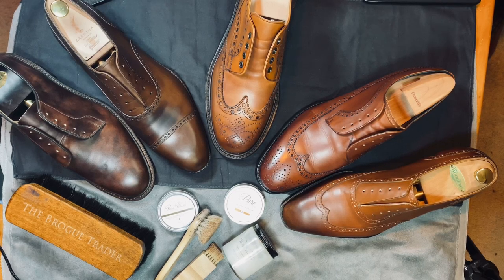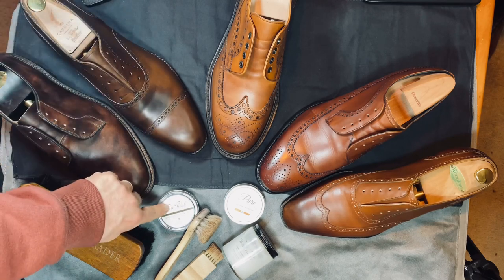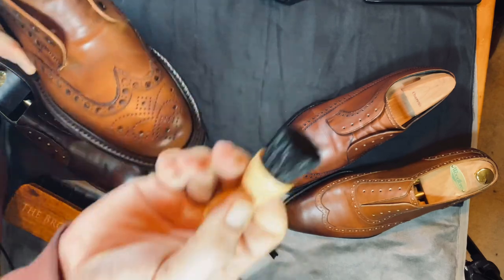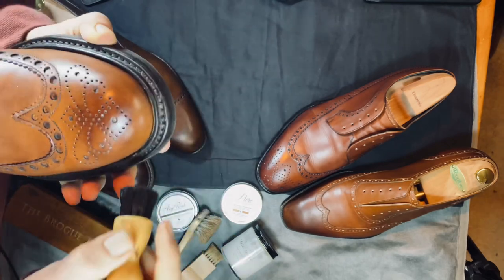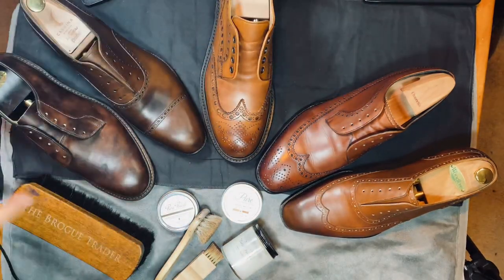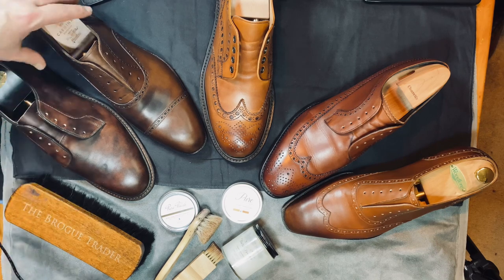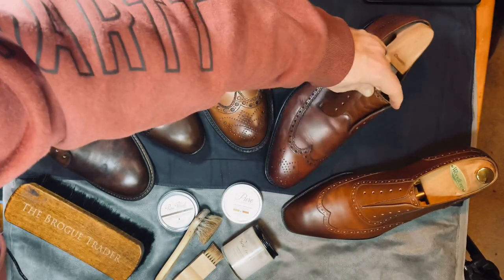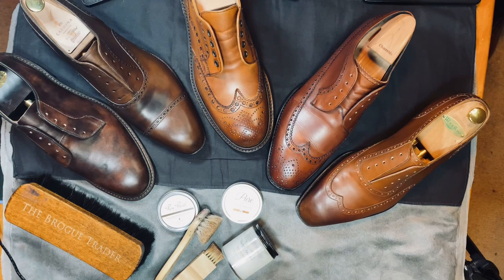Shoe care: repairing regular issues at home: Part 2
Custom Lasts for Saint Crispins, Francis Waplinger and Meccariello (after the four listed below... slight adjustments). Blazing Wonders and Enzo Bonafe are 9.5UK with slight adjustments

Acme (all lasts) 10UK

Michael Darren sleek chisel 9.5UK
Michael Darren wholecut 9.5UK

Septieme Largeur 199 9.5UK

Mattina soft square 44EU

JM Weston bullet 9UK

Cheaney 208 9.5UK
Cheaney slippers (Bowhill and Eliot) 9.5UK

Fugashin 9.5UK

CNES 44

Meermin Dani UK9.5 (should be 9)

Bordon Columbia boots 9.5UK

Yearn Shoemakers Adelaide 9.5UK tight

Yohei Fukuda 9.5E left and 9.5F right

Hiro Yanagimachi 10UK

Carmina Simpson UK10.5 and 10(better but instep still tight)
Carmina buger UK10

Alfred Sargent Oakley UK 9.5
Alfred Sargent coldstream UK9.5 (little loose)
Paul Sargent 724F UK9.5
Paul Sargent 53F UK9.5

Carlos Santos 316 UK9

Gaziano & Girling Deco Square 10UK

Paraboot Galaxy UK 9.5F

A. Meccariello move forward with corrected last.

Francis Waplinger 45 corrected last

Saint Crispins 10 Corrected Last